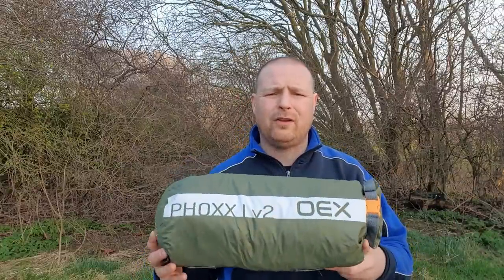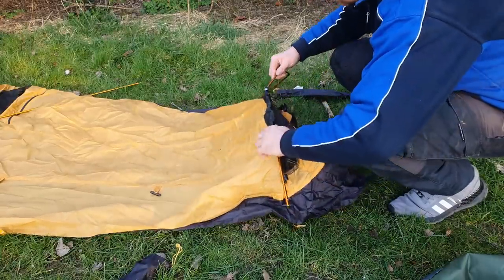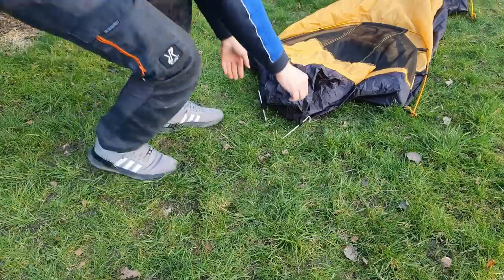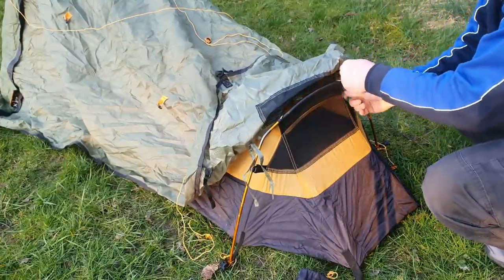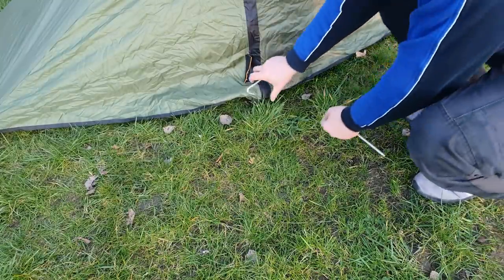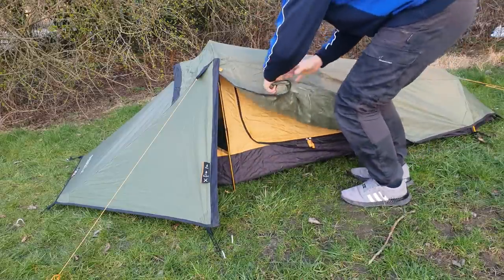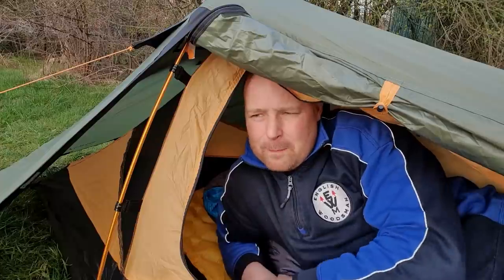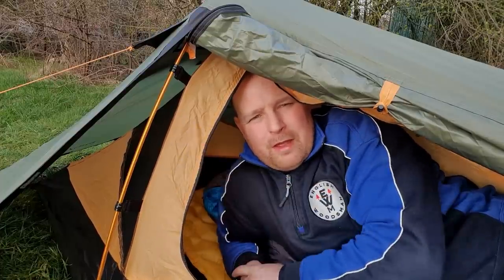THING TO CONSIDER when buying a ONE MAN TENT! Lightweight backpacking tents.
one man tents have good advantages but also have a down side.
In my short video I talk about the pros and cons of camping in a one man backpacking tent.

Why would you buy a one man tent?
a one man tent is lighter and most one man tent are low profile so a lot better for stealth camping, cycling camping,
motorbike camping,

Down side to buying a one man tent!
one man tents are small so there is not a lot of room within the tents please in bad weather you would have to consider taking a tarp for more coverage when cooking out the tent.